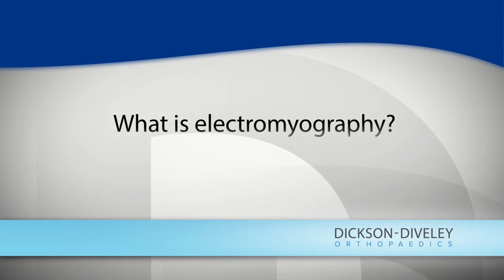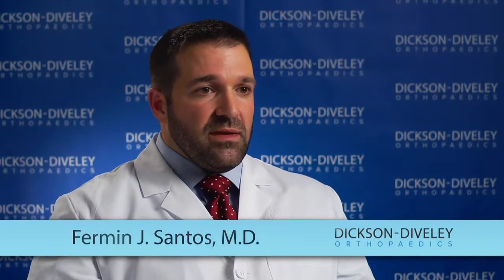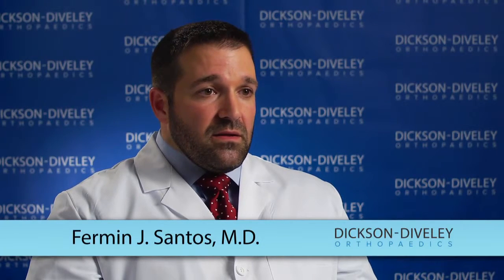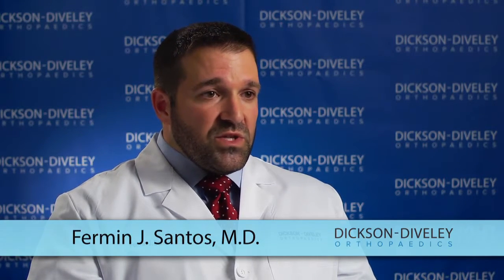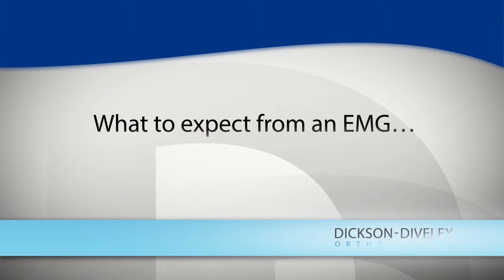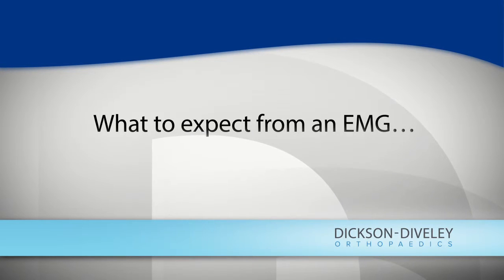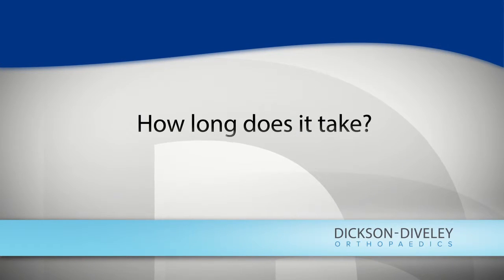Electromyography (EMG) Testing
Fermin J. Santos, M.D., explains electromyography (EMG), a test for diagnosing muscle and nerve damage.